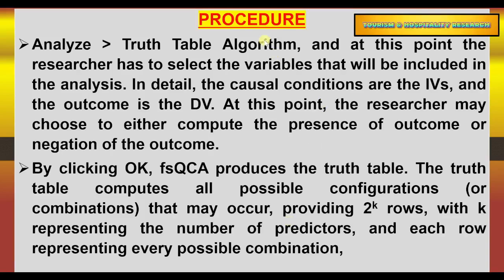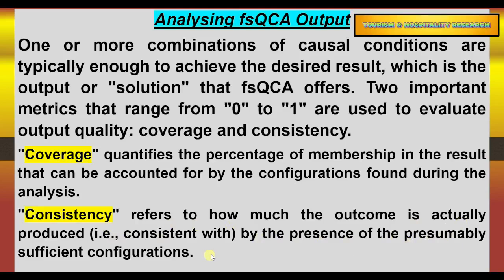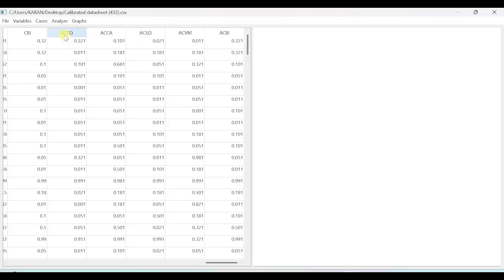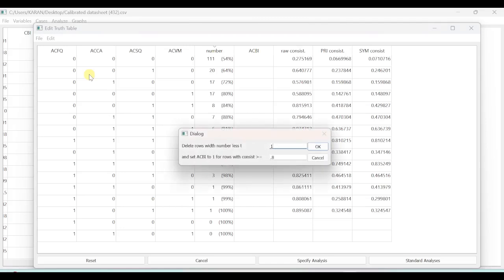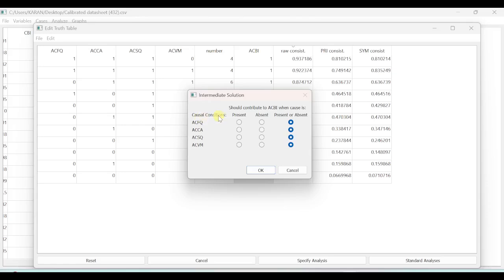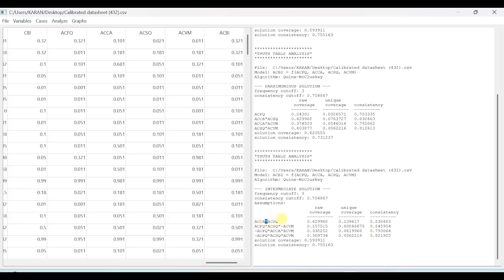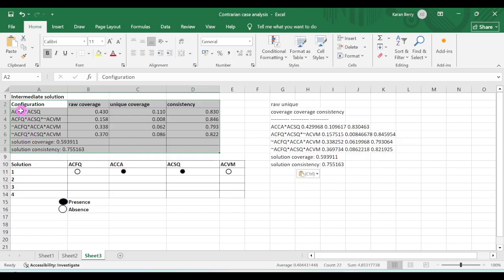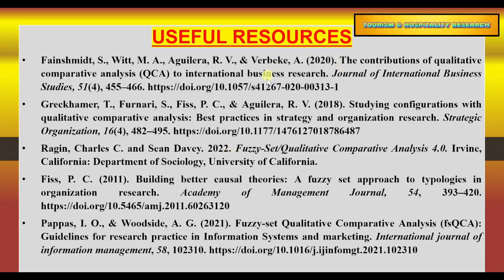Truth Table Analysis in fsQCA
Hello and welcome everyone!! on this exciting journey into the world of Tourism and Hospitality Research. Get to know HOW TO CONDUCT truthtables / truthtable analysis in fsqca. learn currently utilized methodologies, tools, technologies, and softwares used for data analysis. So, get ready to experience a new beginning.